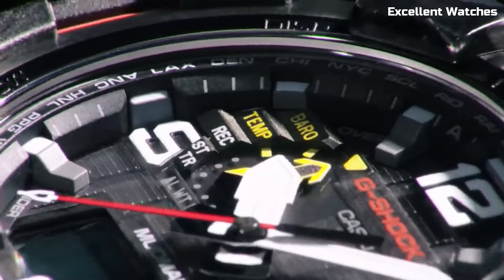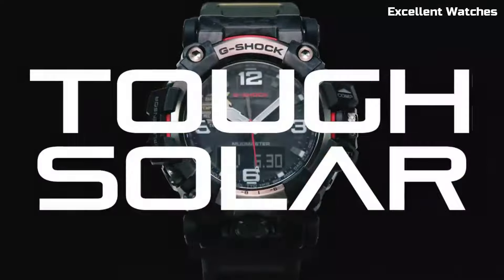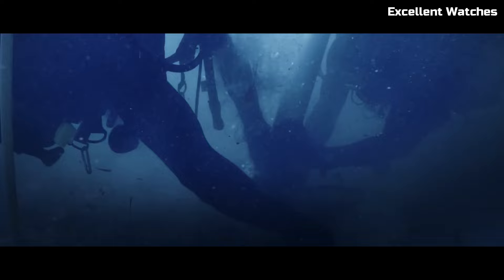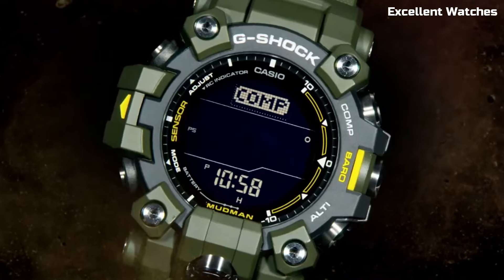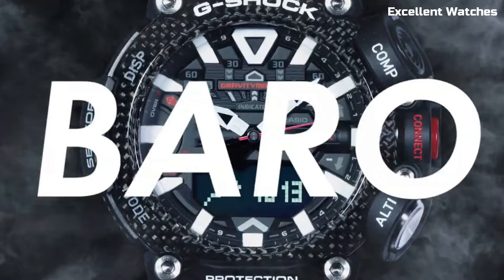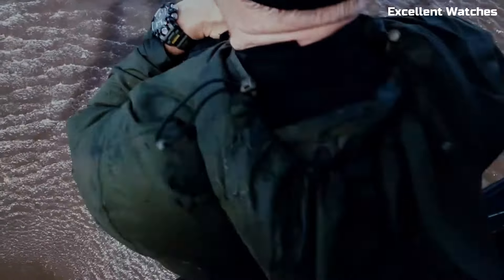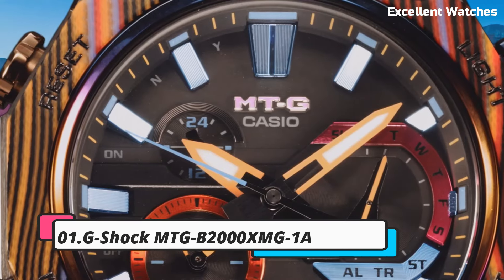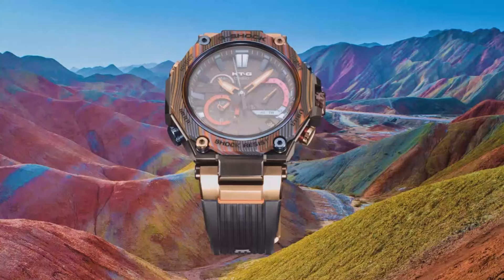Top 7 Best Casio G Shock Watches For Men 2024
Are you looking for the best G Shock watches for men of 2024?
These are the best G Shock Watches we found so far:

10.G-Shock MUDMASTER GG-B100

Amazon Price
9. G-Shock GM-B2100D

Amazon Price
8.G-Shock GA2100VB

Amazon Price
7. G-Shock MUDMASTER GWG-2000

Amazon Price
6. G-Shock FROGMAN GWF-A1000

Amazon Price
5. G-Shock MUDMAN GW-9500

Amazon Price
04. G-Shock GRAVITYMASTER GR-B200

Amazon Price
3.G-SHOCK Master of G GWG2000

Amazon Price
2. G-Shock GA-B001

Amazon Price
01.G-Shock MTG-B2000XMG-1A